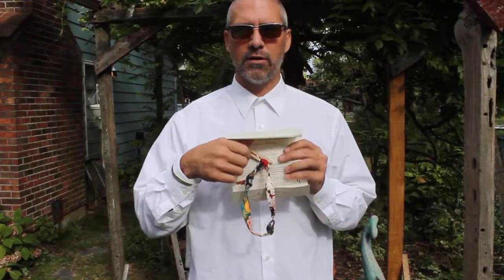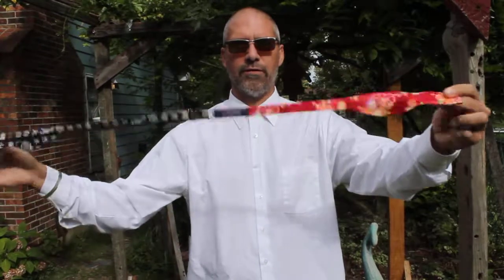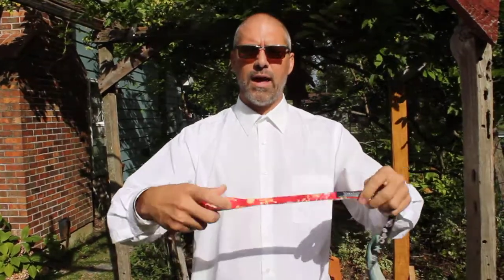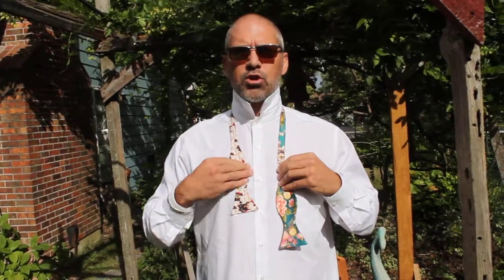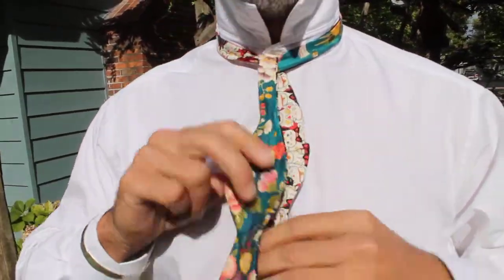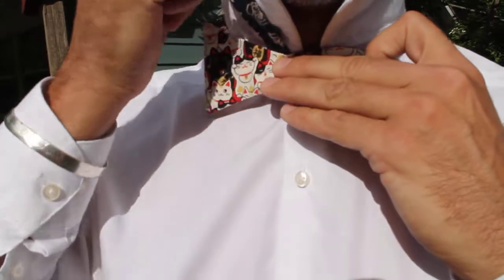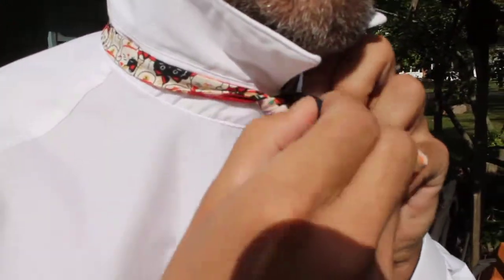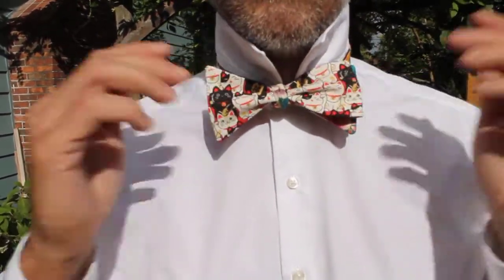VagabondBowties.com Bowtie instructional video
The Vagabond Story. Made in America

Our story is an American story and began with a quest between two life-long friends.  Our pursuit of extraordinary handmade objects that are made in America by socially responsible individuals brought us full circle...It led us to create our own innovative, yet classic bowties. Welcome to Vagabond!

In the progressive spirit of modern times, Vagabond, transcendent of traditional meanings, has come to reflect a daring individualist spirit, that embodies bravura, cachet and adventure.

Our 4 in 1 4-way reversible bowties are proudly made in the United States of America from re-purposed materials—each Vagabond bowtie is a true one-of-a-kind and individual as you are.  At every opportunity possible, Vagabond utilizes products and services, from packaging to printing, that are made in the United States of America.

“Made in America” is not just a commercial tag-line; it is a core conviction. Your Four-in-One Vagabond, the most daring and popular design to date, is created from four unique elements—offering the wearer the utmost versatility in fashion prospecting.  4-way reversible with four wearable variations.

o learn about our company, our mission and for more details about our full range of products including the Tie-of-the-Month Club, Vagabond Woolie’, Vagabond Re-borns, Vagabond Organics, Vagabond Souls & the Vagabond Heritage Custom Shop,